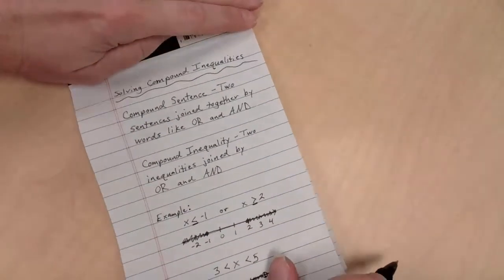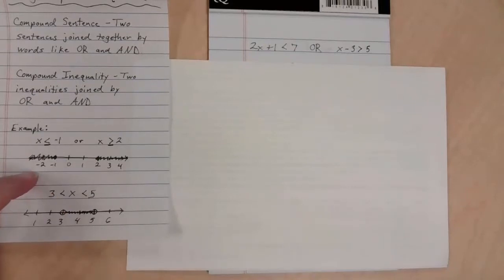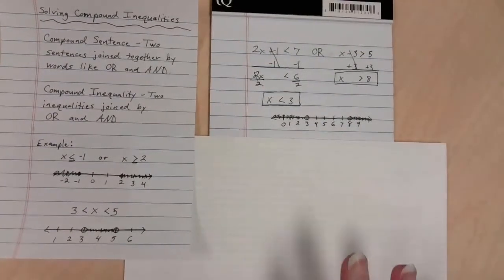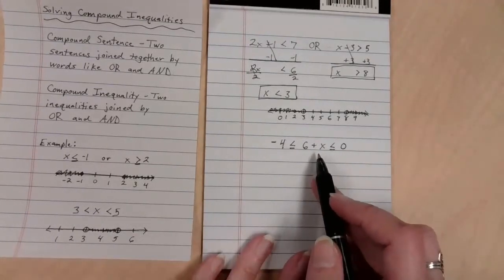Solving Compound Inequalities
An introduction to compound inequalities with basic examples of solving and graphing